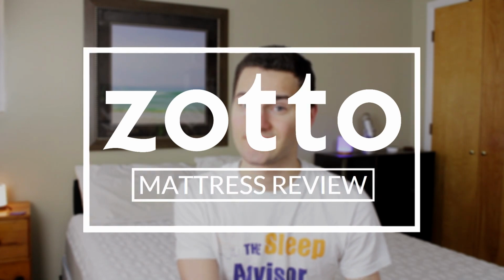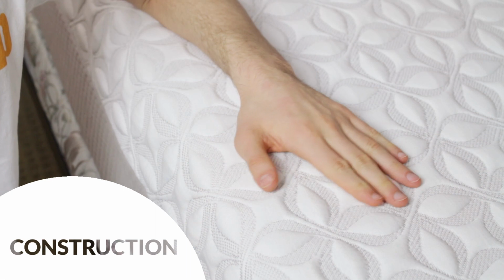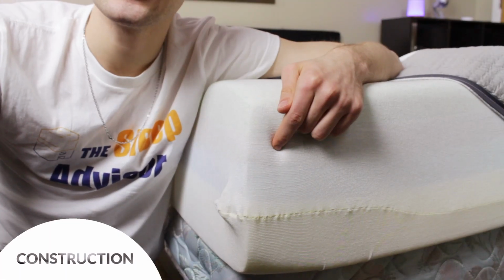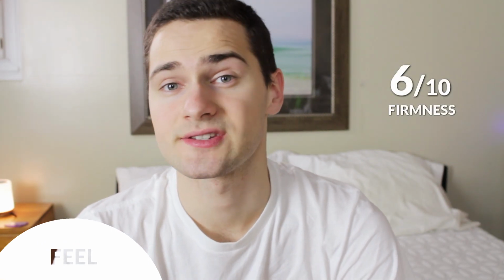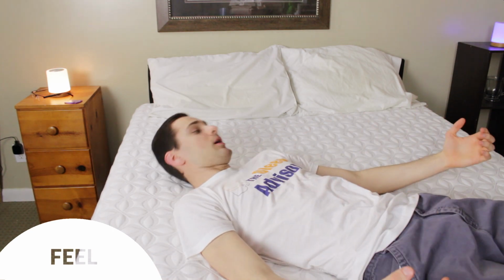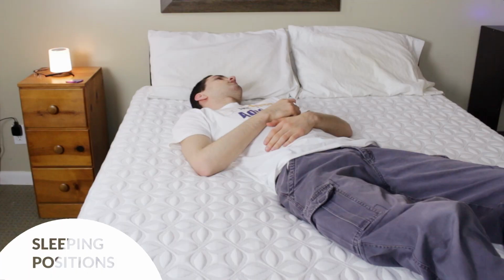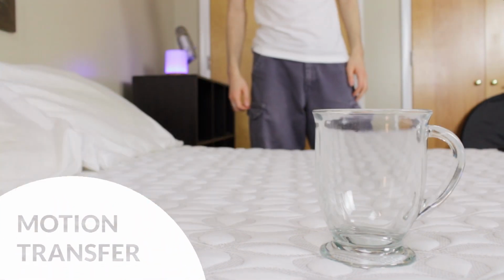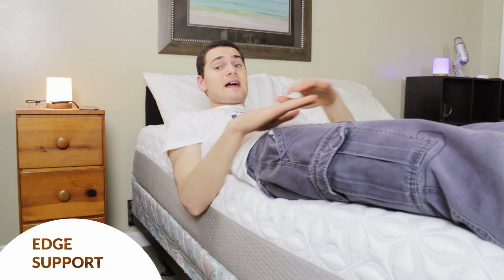Zotto Mattress Review by Sleep Advisor (2021)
Transparency Disclosure: We sometimes receive free products of the items we review. Also, we may receive a referral fee (at no additional cost to the buyer) for products purchased through the links on our site or other applicable pages.

Brooklyn Bedding Mattress Coupon - Click the link to save up to 30% on the Brooklyn Bedding Signature mattress!

WinkBed Coupon - Click to save up to $300 on the WinkBed mattress!